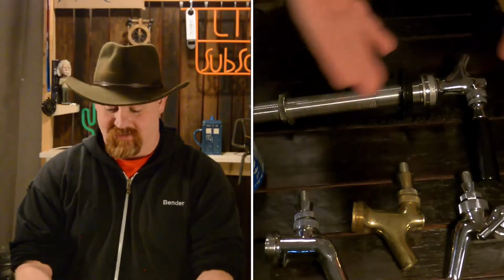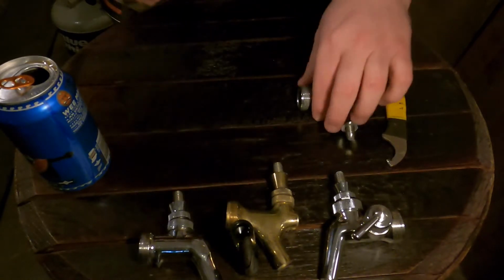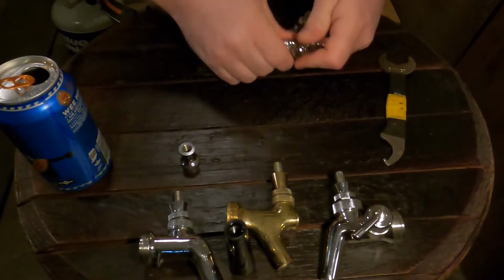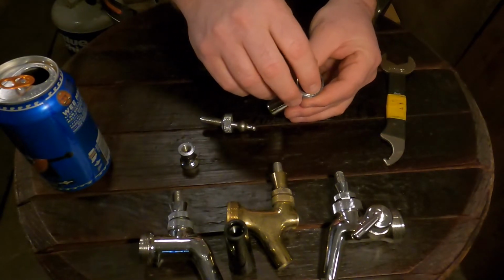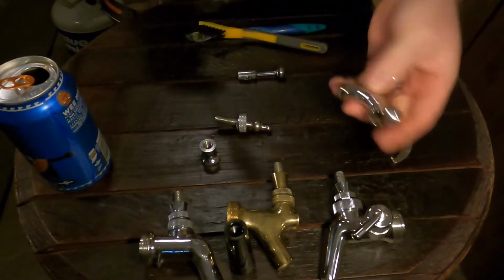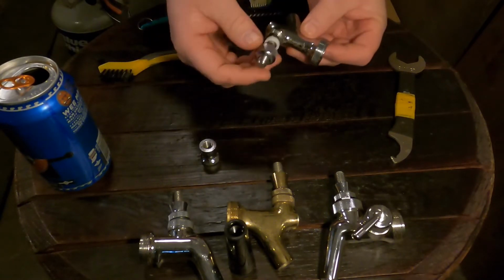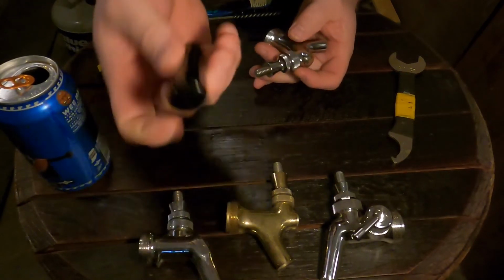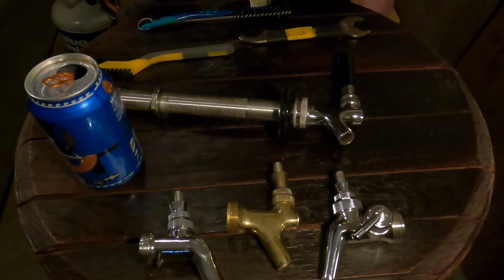Draft system 101, how to rebuild a beer faucet!